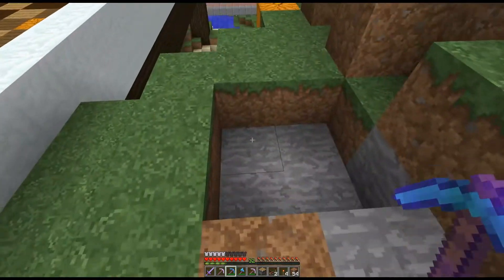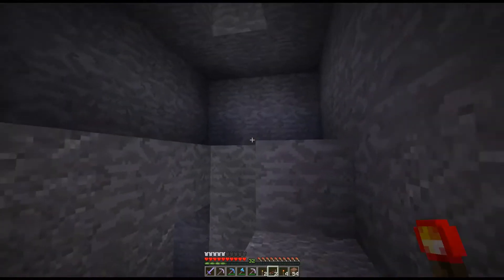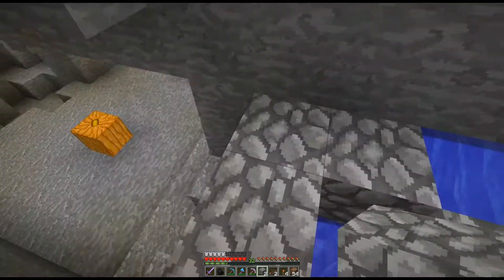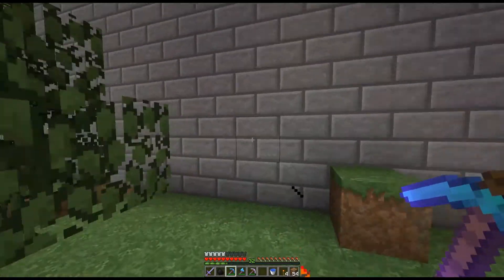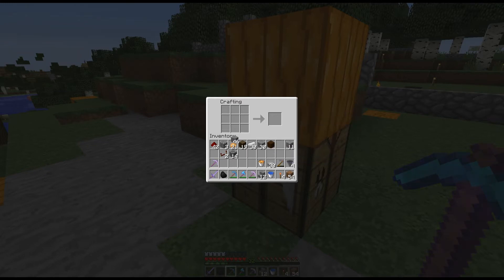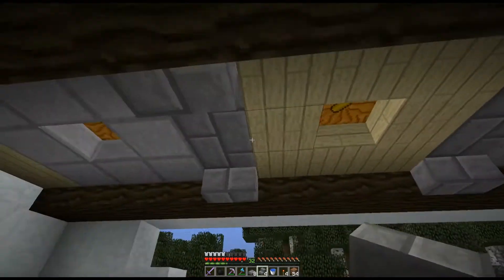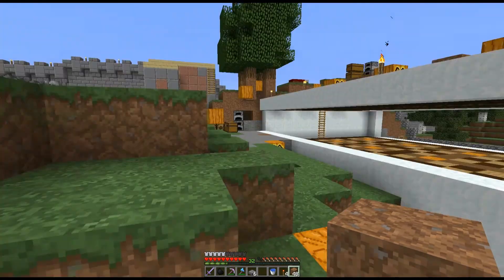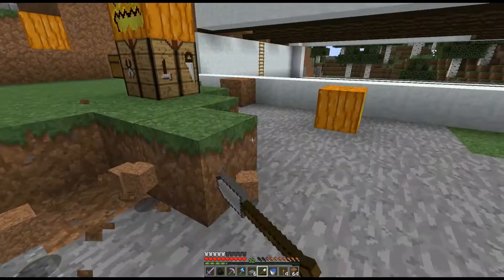Minecraft GopherCraft Ep 14 - "Fail Stone Maker"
So this is a small series I will be doing on the Gophercraft Server.  The server is a private invite only server.  I will be exploring the other great builders on the server as well as trying to make my own creations, don't forget to click that like and let me know how you feel about the show minions.